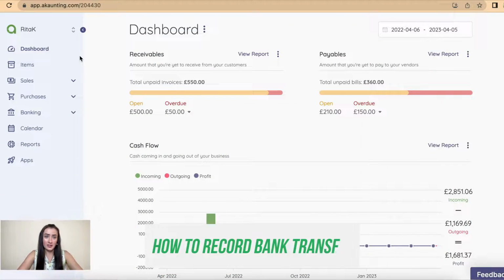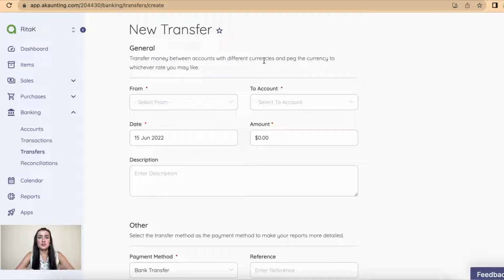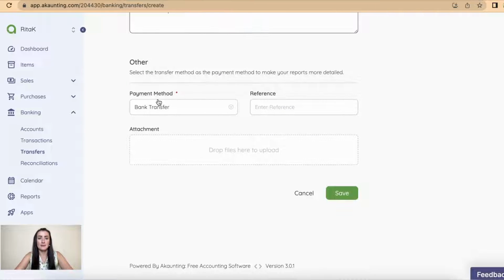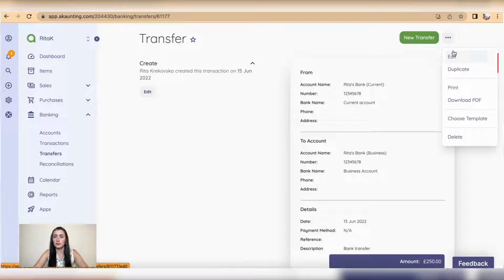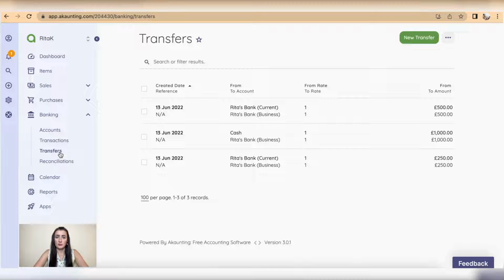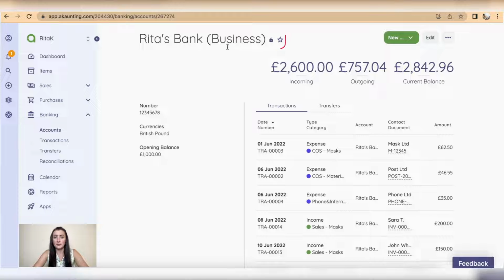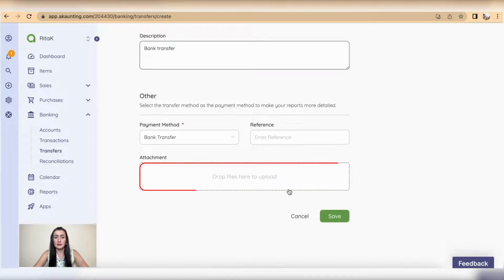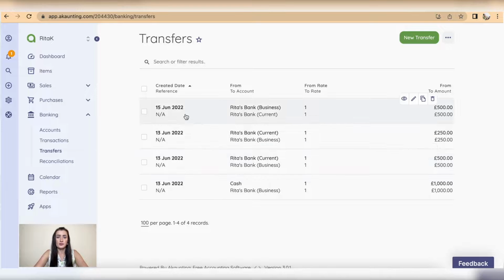How to record bank transfer on Akaunting?